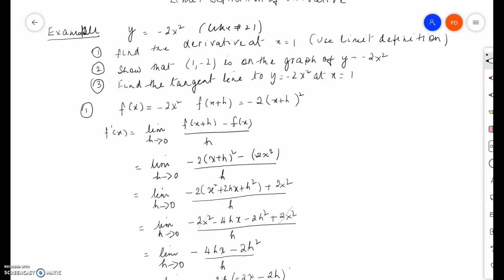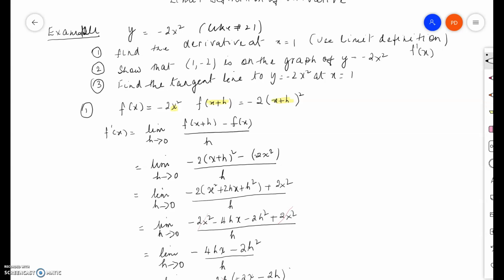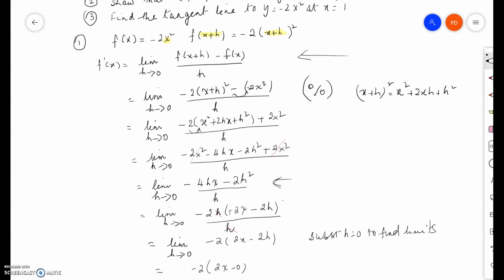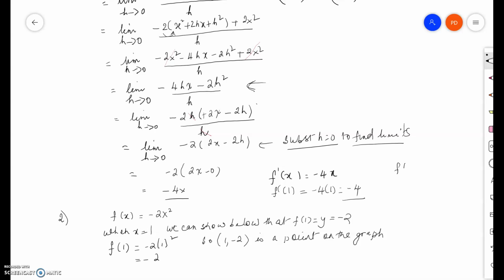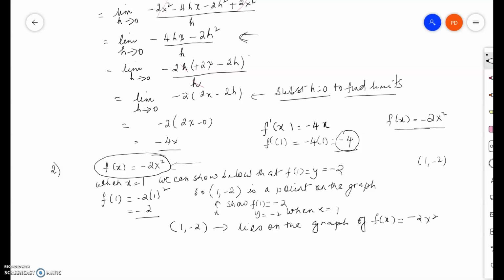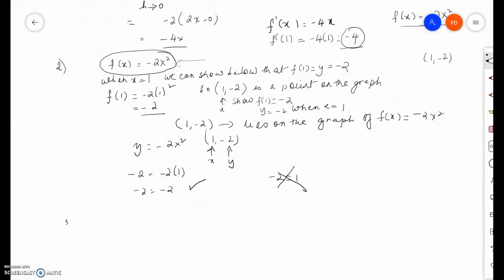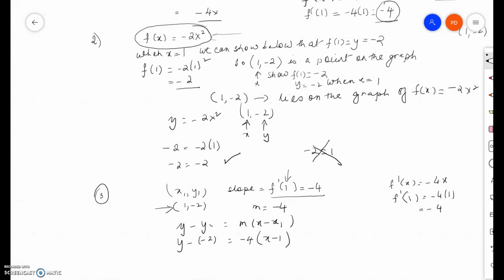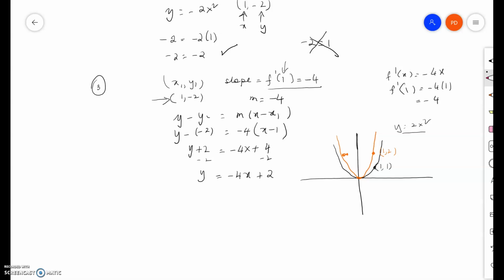4.1 Limit Definition of Derivative (Equation of Tangent Line